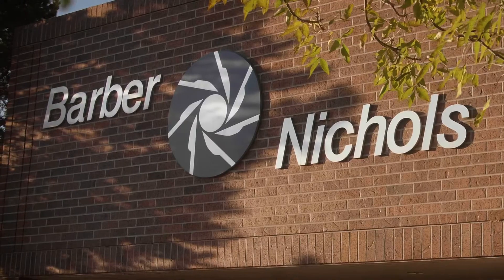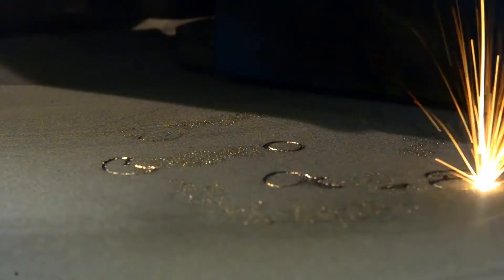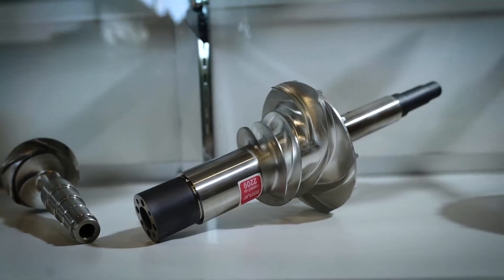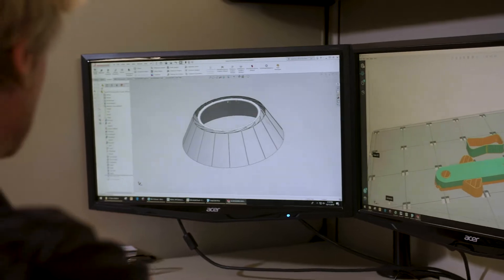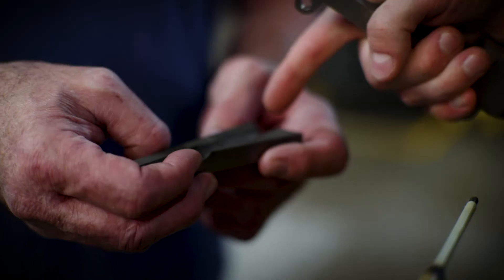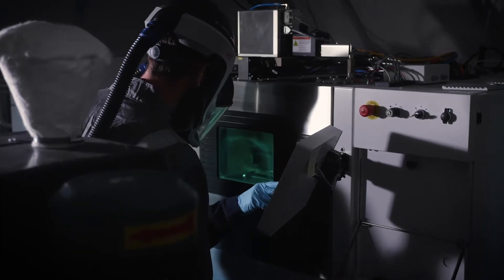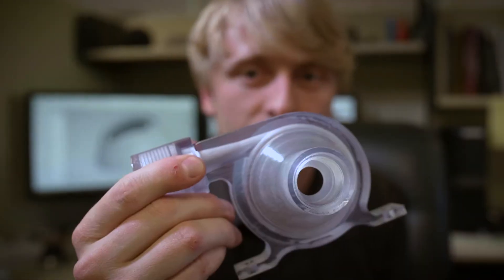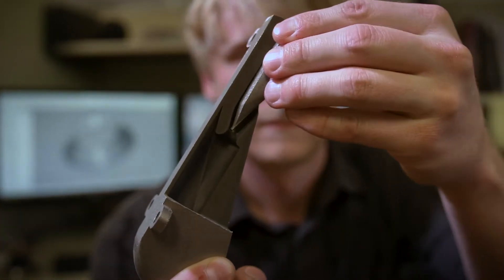Why Work for Barber-Nichols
Why I choose to work for Barber-Nichols